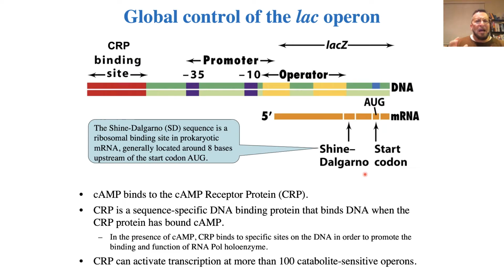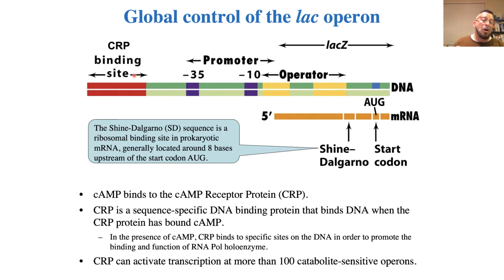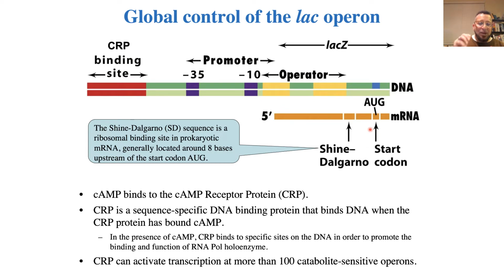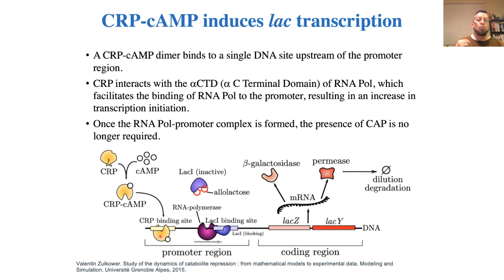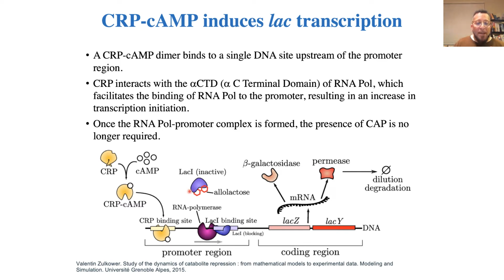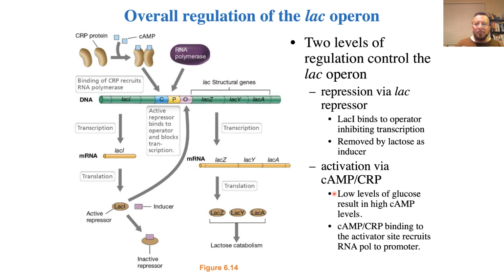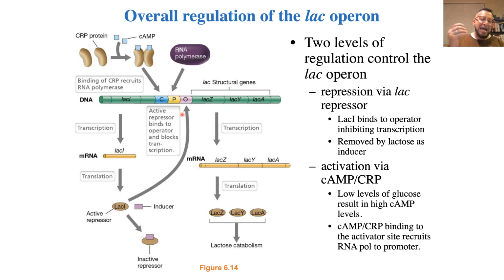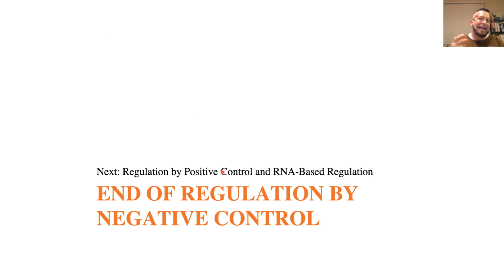Lecture 18b Part 2